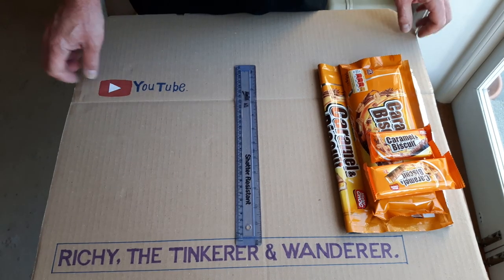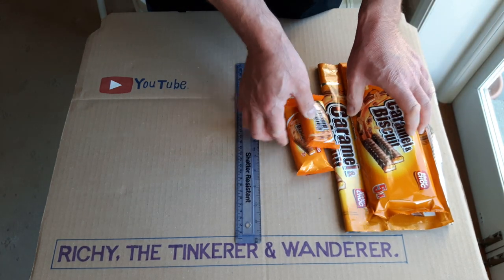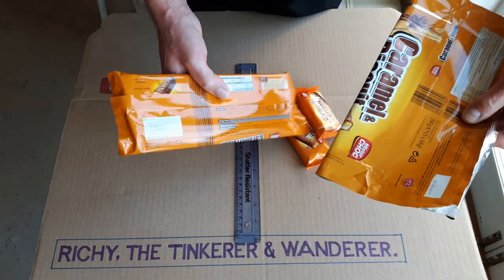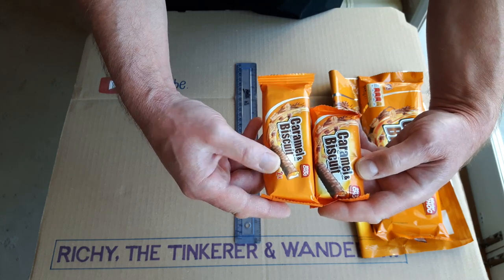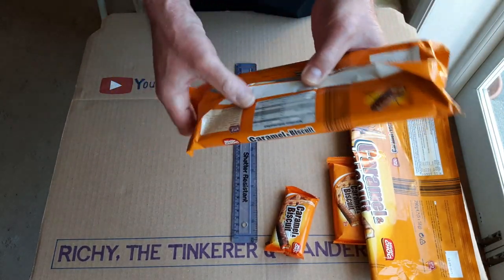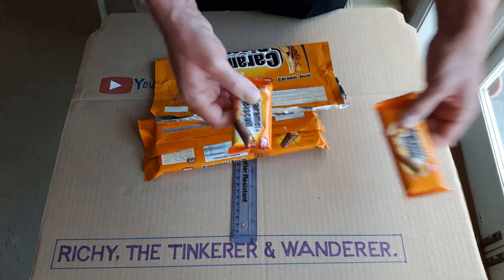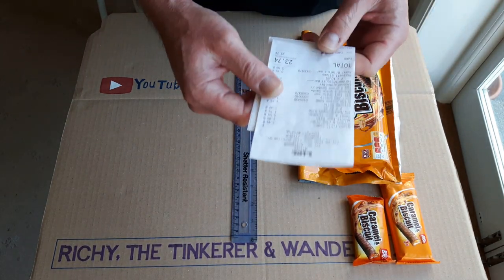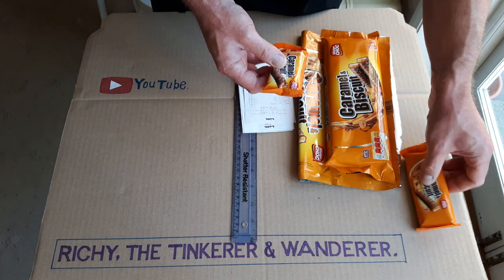'FOOD POLICE' strike at Lidl. 🚔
Yet more 'SHRINKING SNACKS'!
These Caramel & Biscuit bars have been drastically reduced in size, from a pack size of 290 grams down to 210 grams & they don't taste as nice either, as they've been slightly reformulated with a little less sugar, salt & fat.
I think its the powers that be trying to make us eat less chocolate and sugar.
Although to Lidl's credit they have actually reduced the pack price down from 89p to 59p.